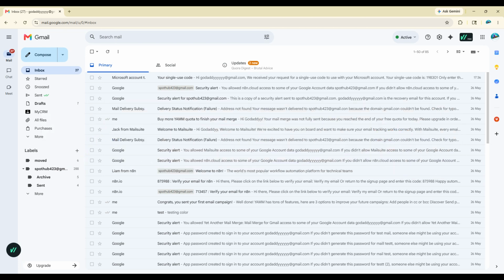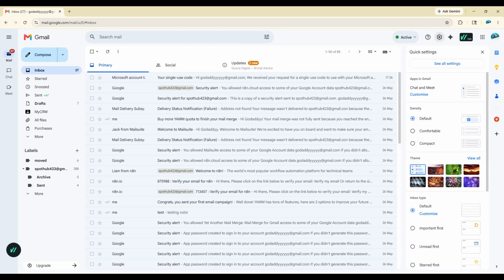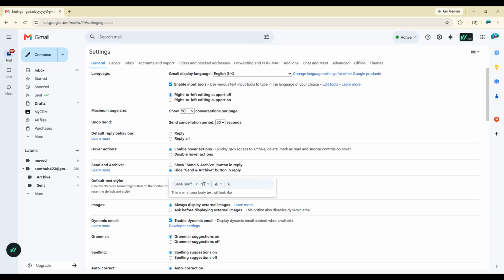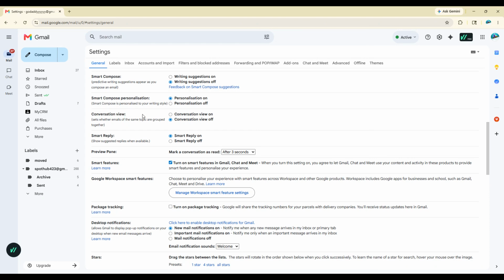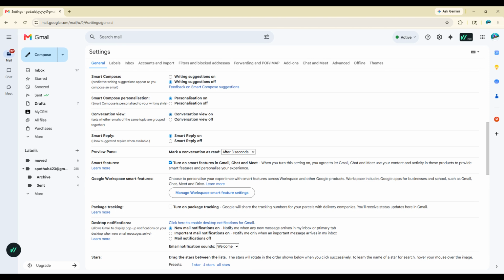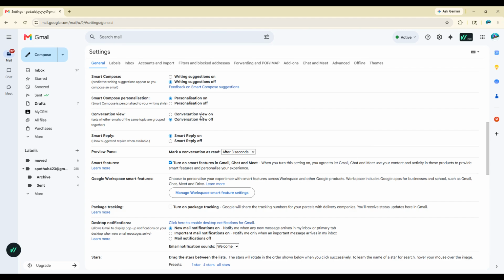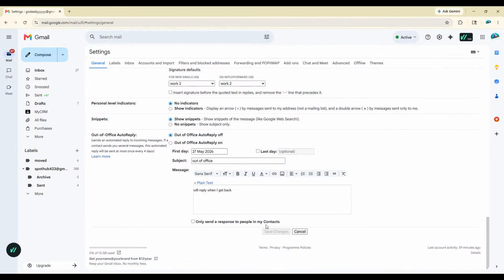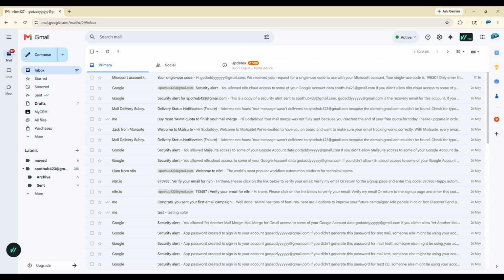How To Turn On Or Off Conversation View In Gmail (Easy Guide)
Learn how to turn Conversation View on or off in Gmail using the settings menu. This quick tutorial shows you exactly where to find the option and save your changes.

🕚Timestamps:
0:00 Intro
0:19 Open Gmail and Go To Settings
0:38 Find Conversation View
0:57 Turn Conversation View On Or Off
1:18 Save Changes And Finish

✍️What You'll Learn In This Video:
• How To Find Gmail Conversation View Settings
• How To Turn On Conversation View In Gmail
• How To Turn Off Conversation View In Gmail
• How To Save Gmail Setting Changes
• How To Organize Emails With Threaded Or Separate Views

💡Pro Tips:
• Use Conversation View On If You Want Email Threads Grouped Together
• Turn It Off If You Prefer Seeing Each Email Separately
• Always Click Save Changes Before Leaving Settings
• Double-Check The General Tab If You Don’t See The Option Right Away